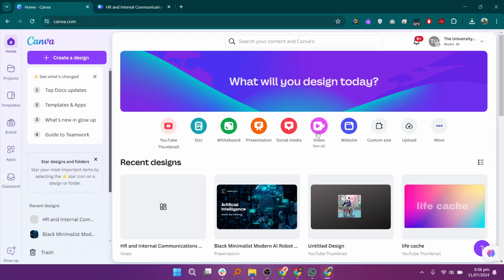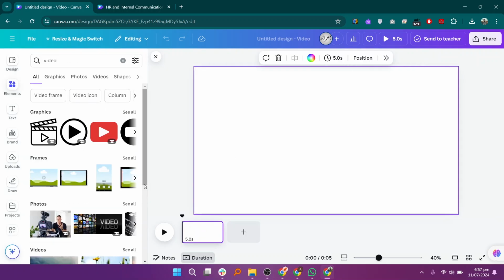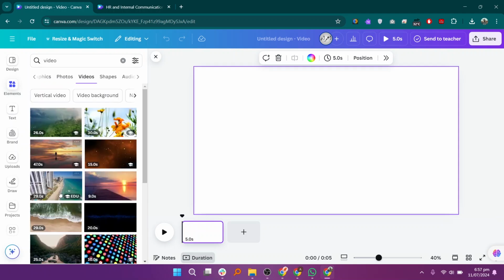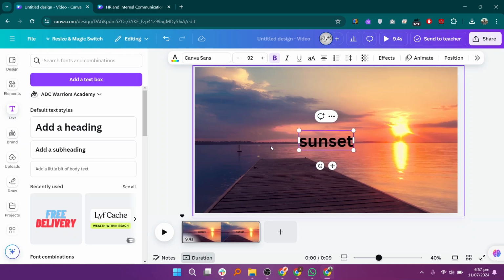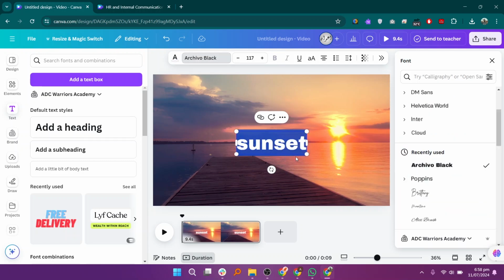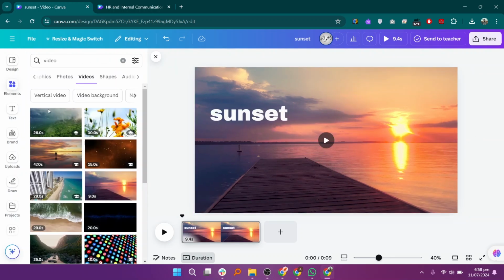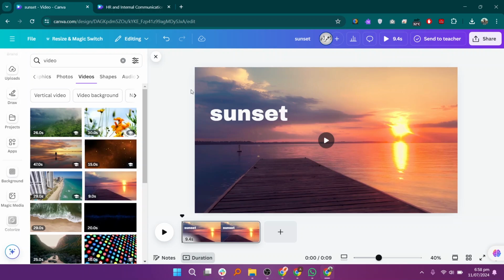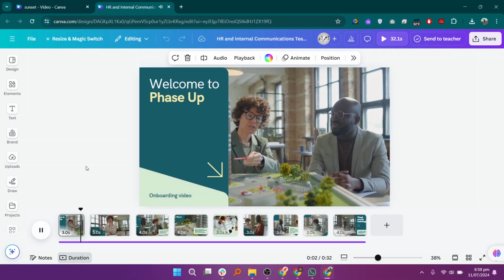Canva Video Editor - How to Use Canva Video Editor (For Beginners) 2026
Discover how to use Canva video editor in this simple step-by-step tutorial!